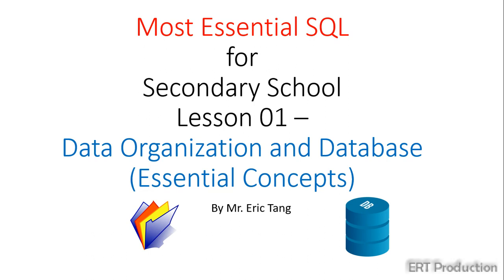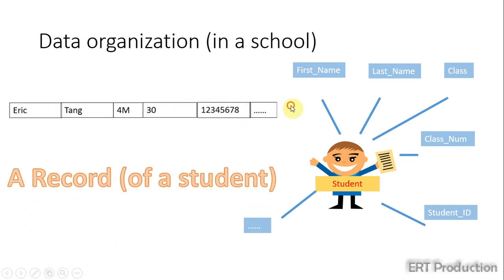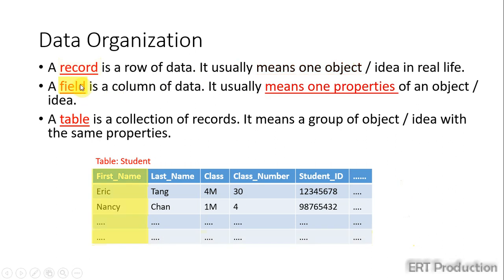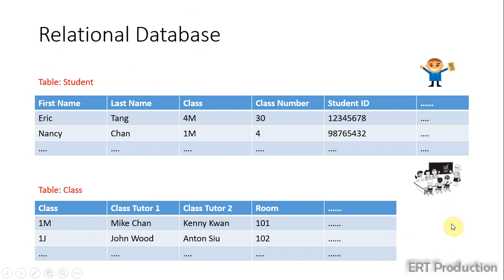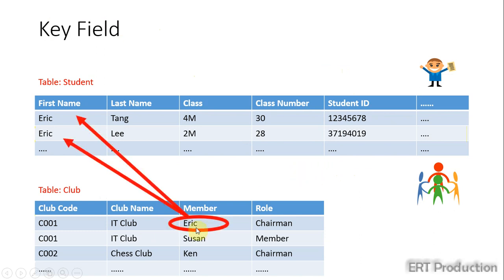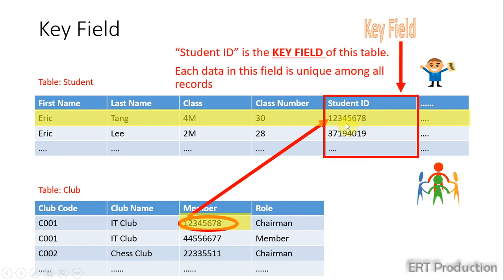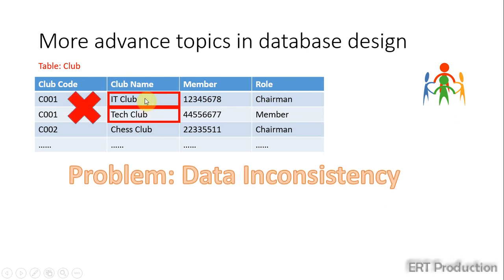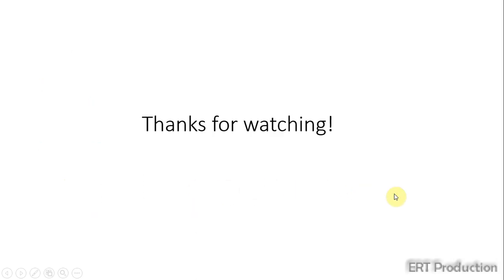[ERT ICT Teaching] Most Essential SQL (01 - Concept of data organization and database)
This is a series of video to teach the MOST essential database concept and SQL. It is suitable for the senior secondary school ICT syllabus.